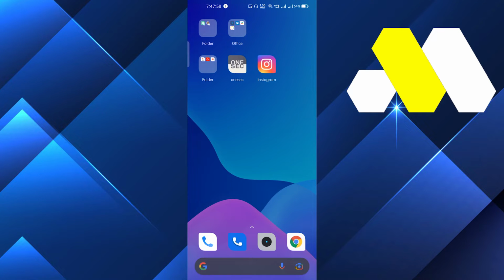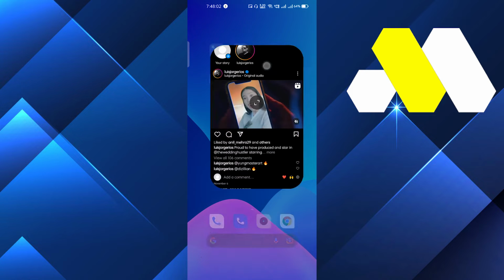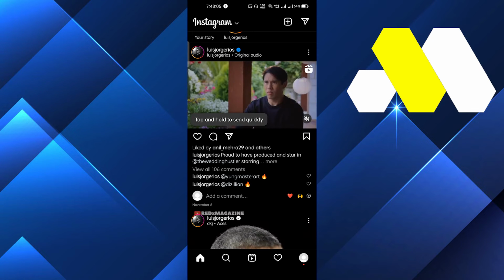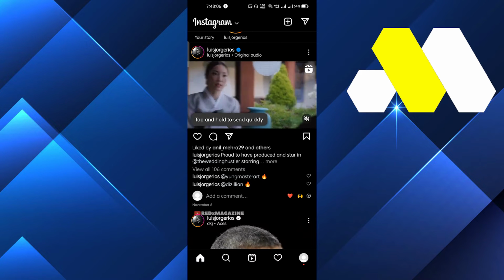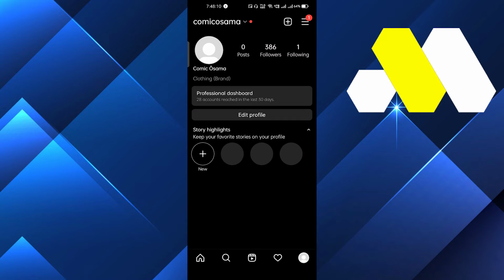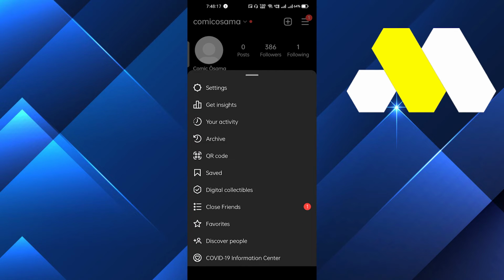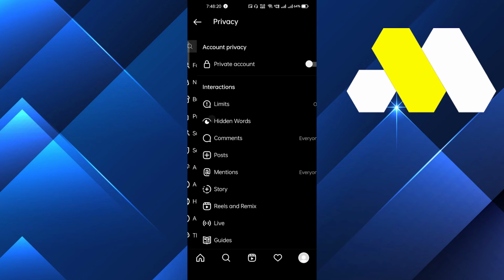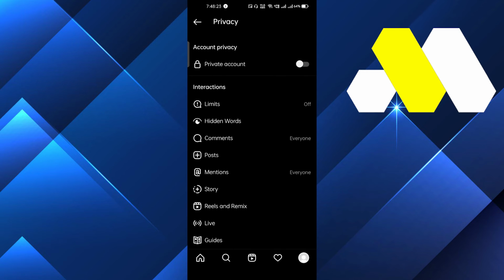How To Fix Invite Collaborator Option Not Showing On Instagram | Instagram Collaboration Missing